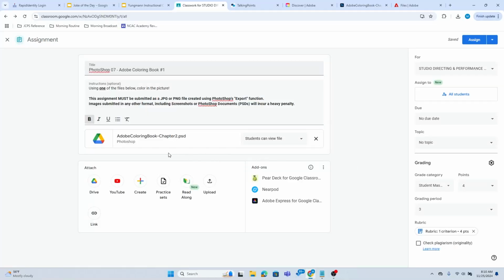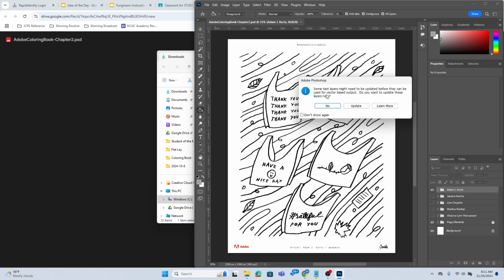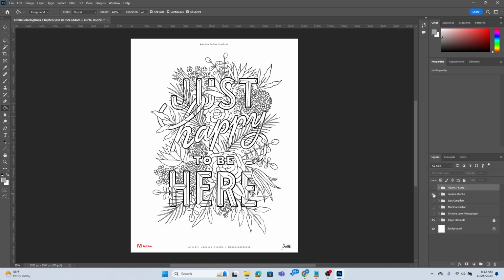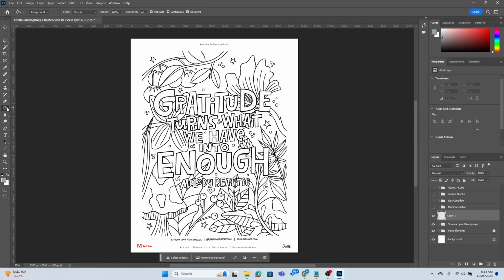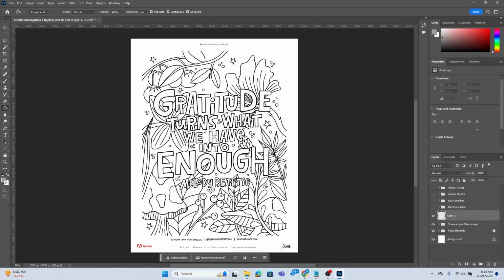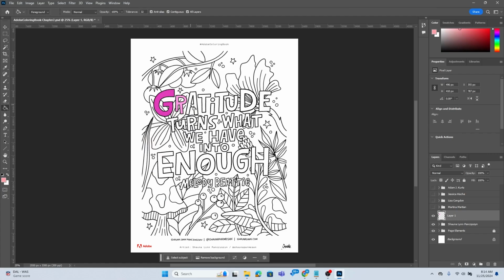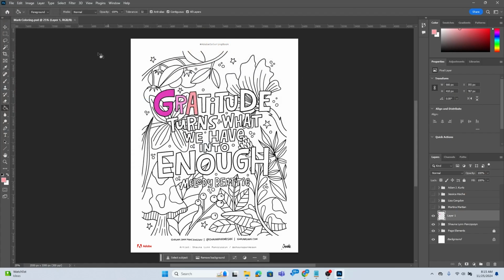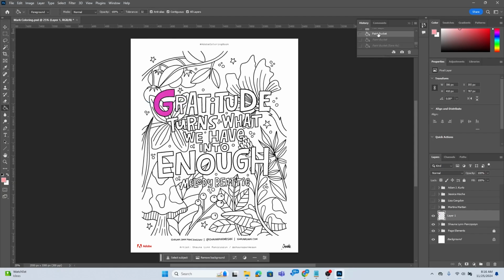PhotoShop Coloring Book Tutorial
In this video, you will learn how to get started with the Adobe Coloring Book!